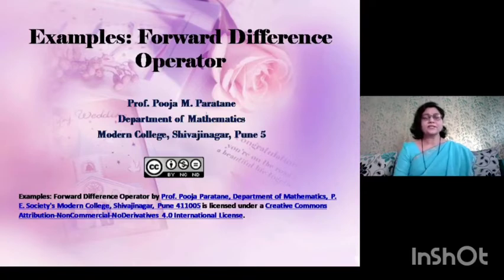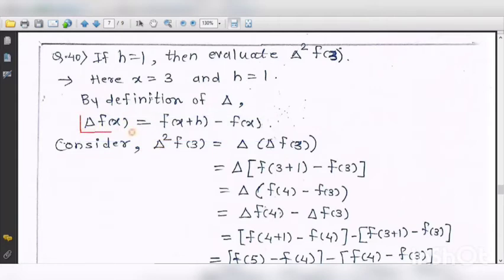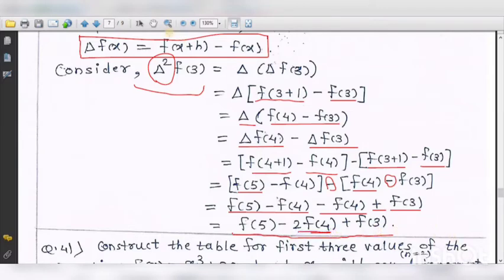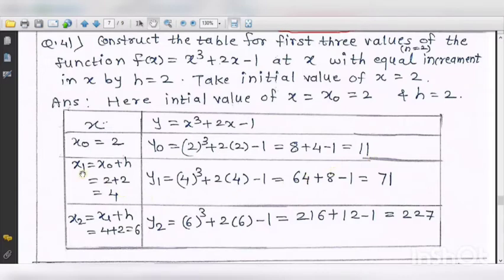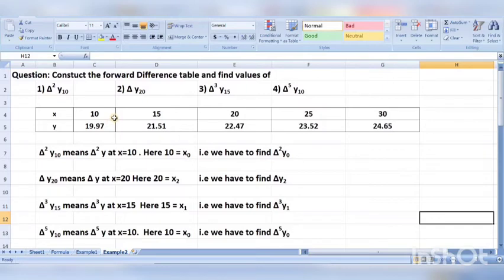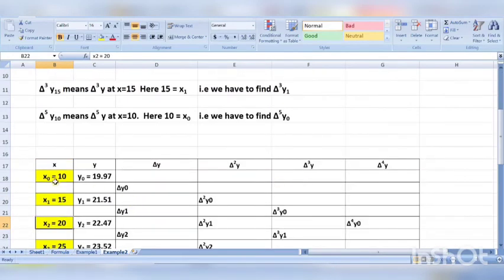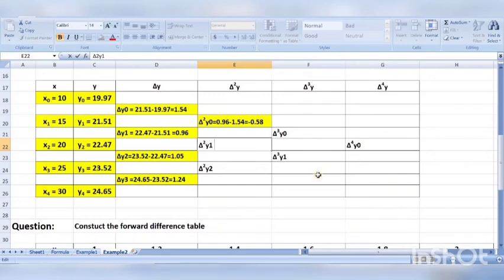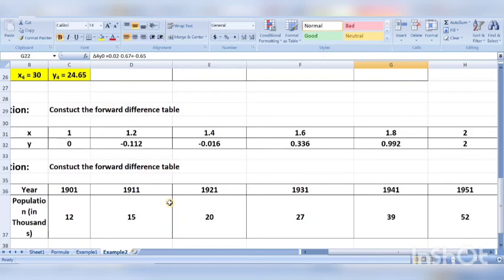Forward Difference Operator: Examples